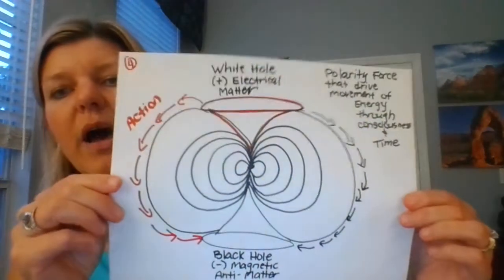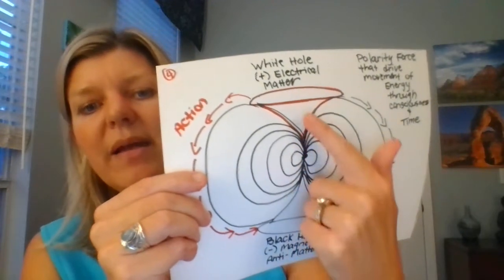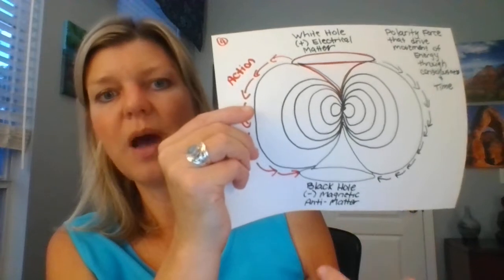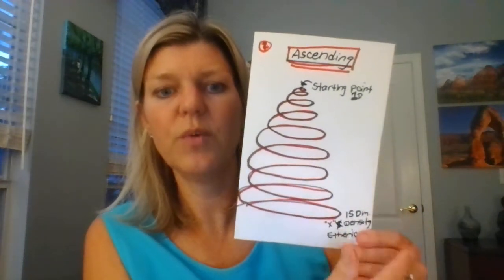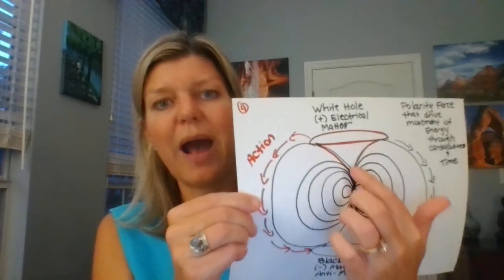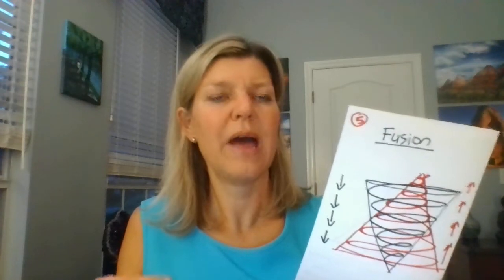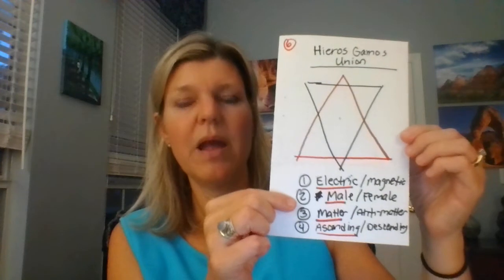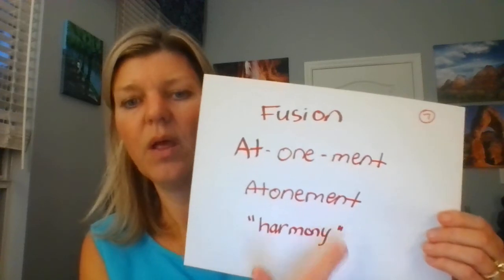7.15 AT-ONE-MENT: HOW you Ascend (HUGE Download)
Ascended Master Hilarion and other extra dimensional beings offer HOW your consciousness is moved through the ascension process.  You both ascend AND descend simultaneously.  Polarity forces drive the movement of energy (consciousness) through time.

My Book: The Science of Ascension - Channeled Teaching of Ascended Master Hilarion 1) Amazon